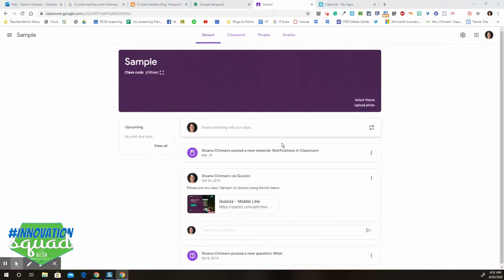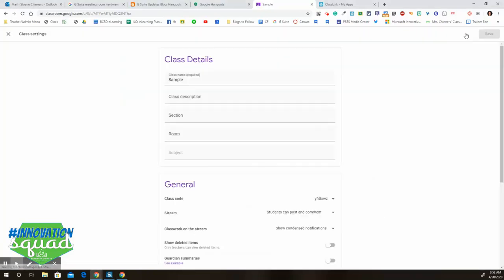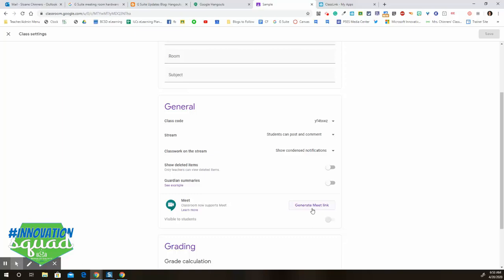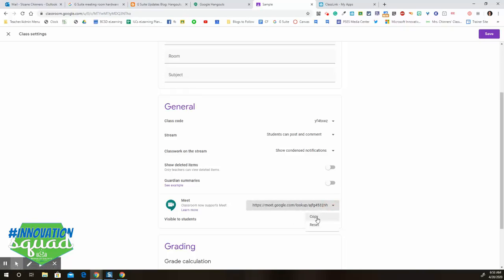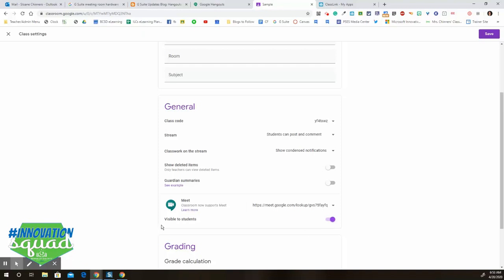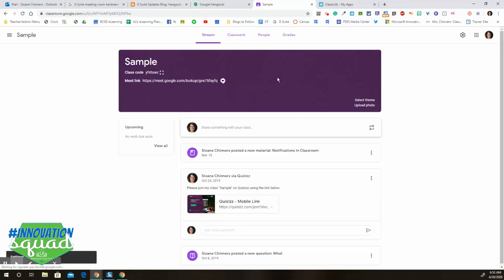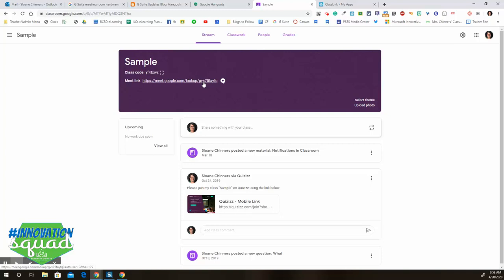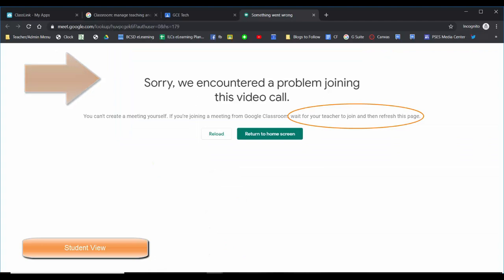Google Meet and Classroom